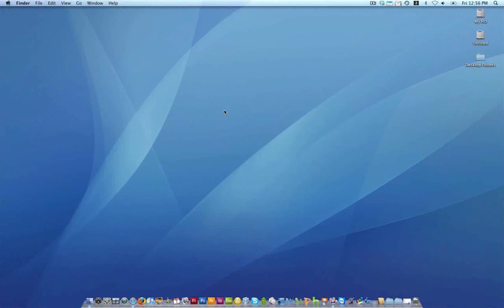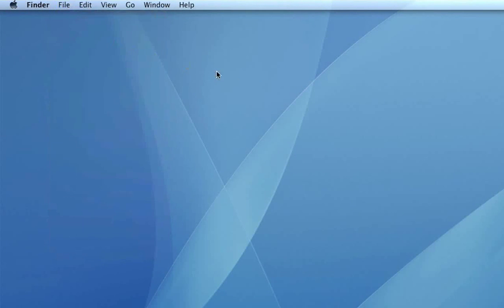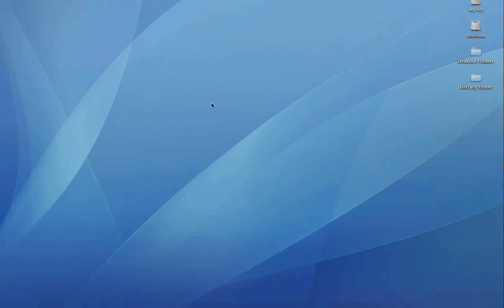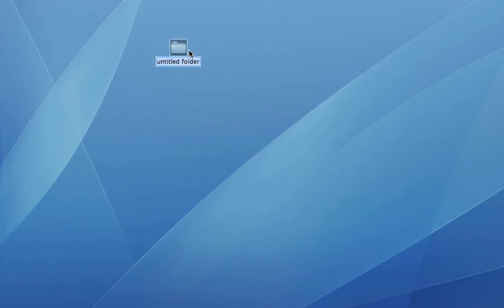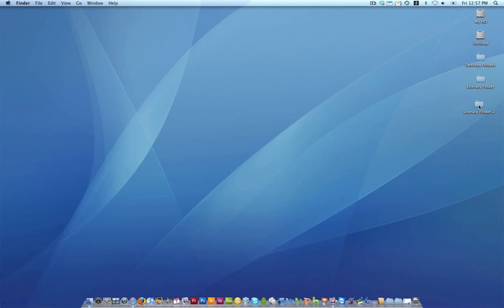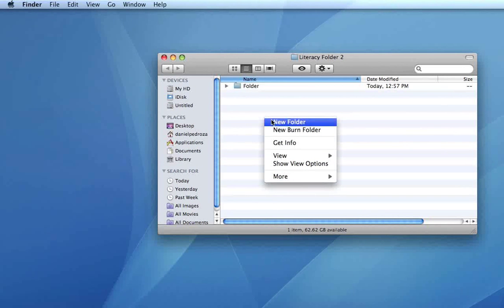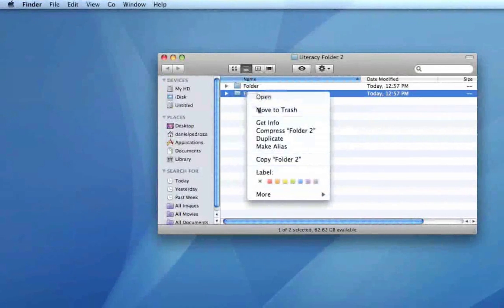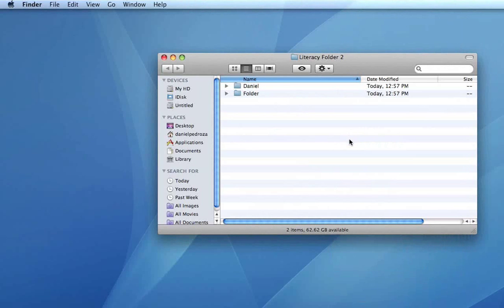Creating Folders in Mac OS X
Creating folders in Mac OS X for adult literacy students.